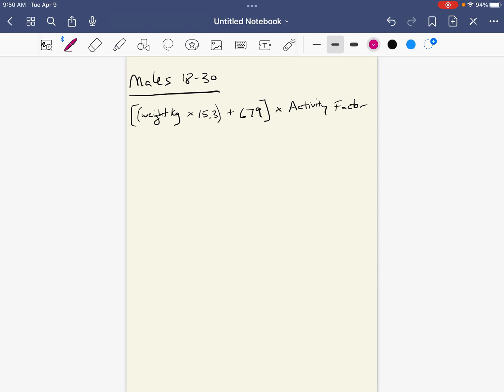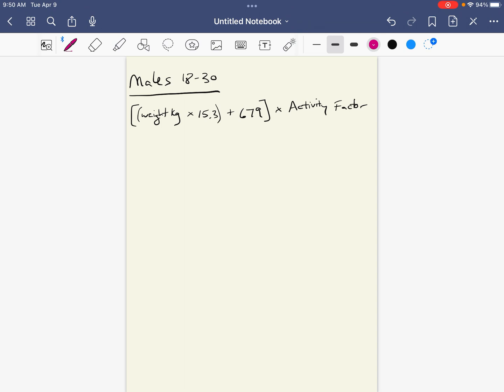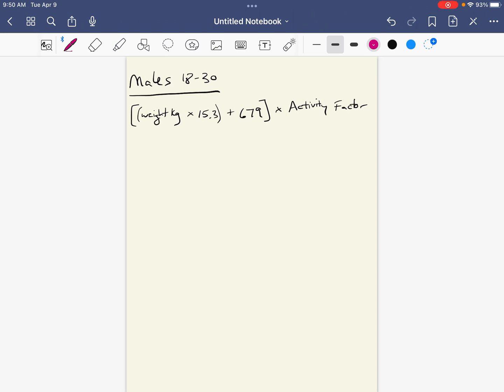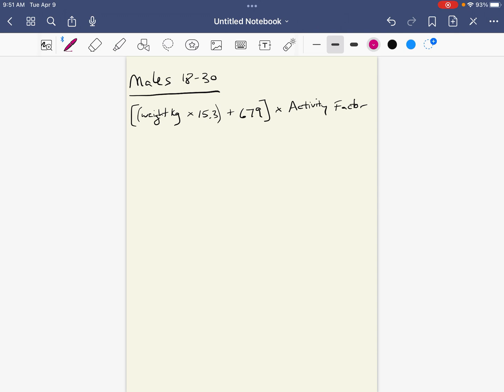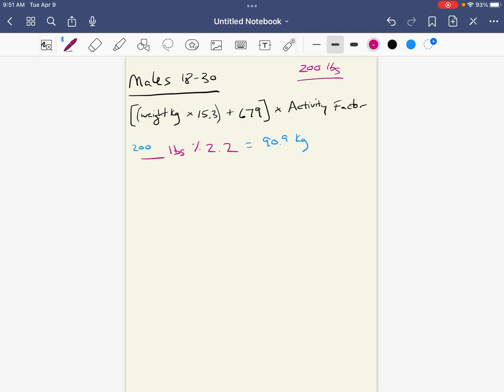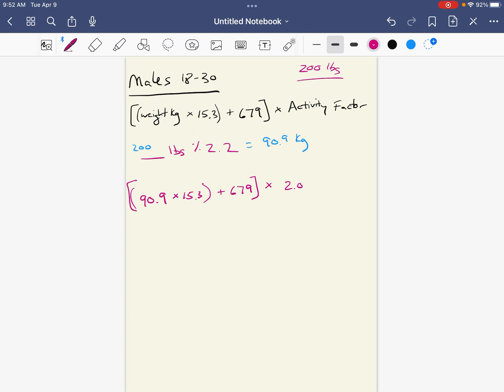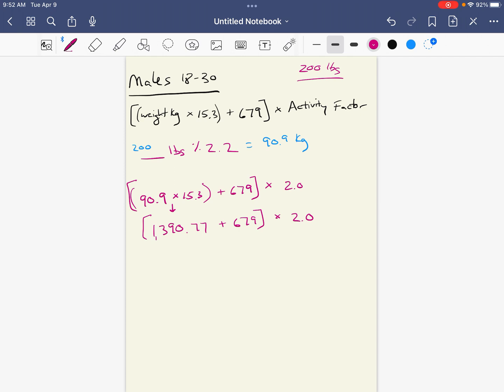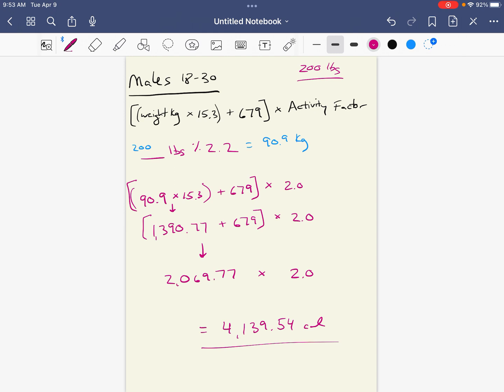Calculation Review: How To